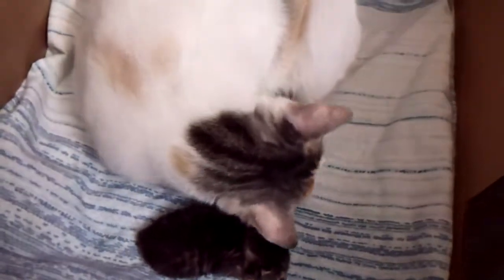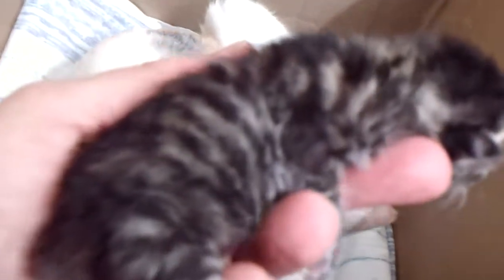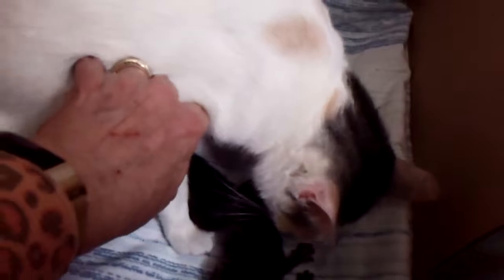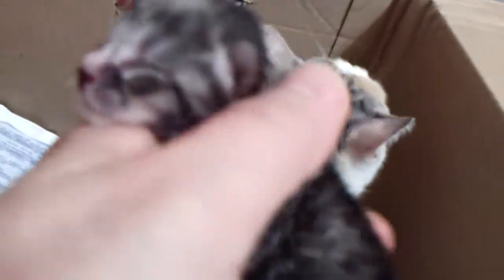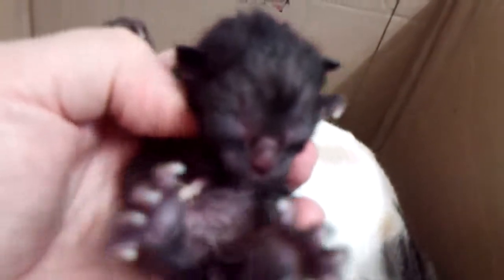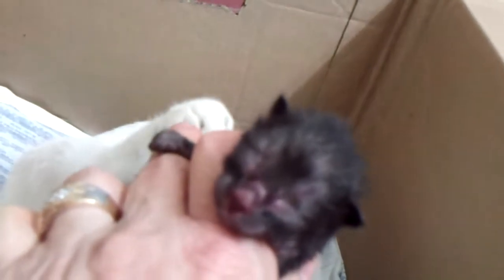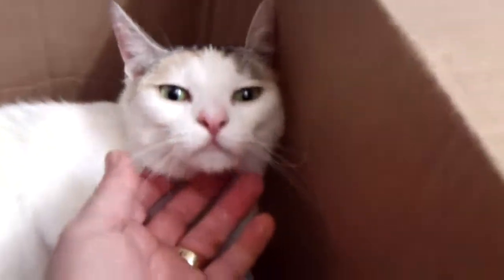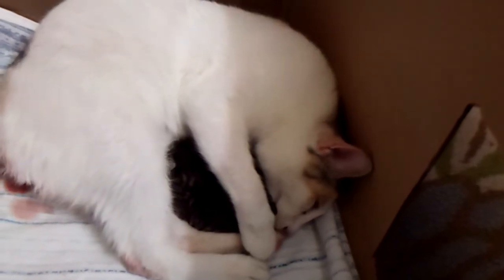Akari Babies - Japanese Bobtail Kittens - Born 12/27/18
Litter of three (so far) born from GC Asylum's Bunny Chaos Complete! (aka Chaos) bred to CH Kiddlyn's Akari of Kurisumasu born 12/27/18:
1 black female, 1 brown patched tabby female, and 1 either brown or silver tabby female.